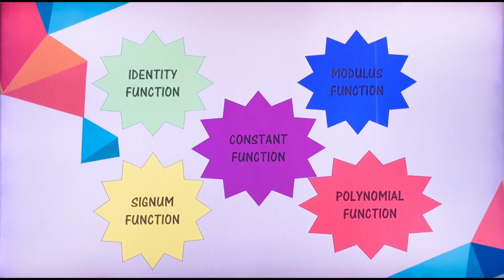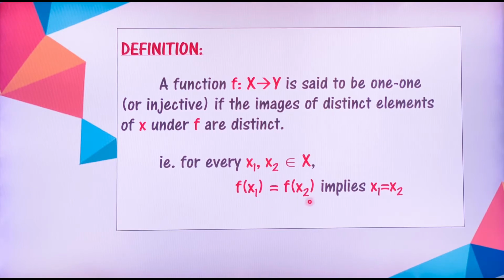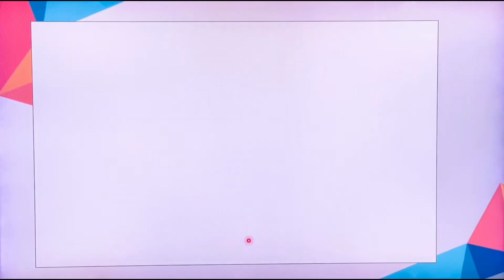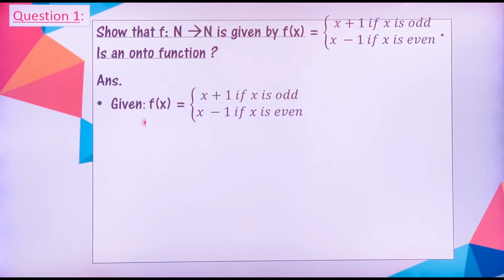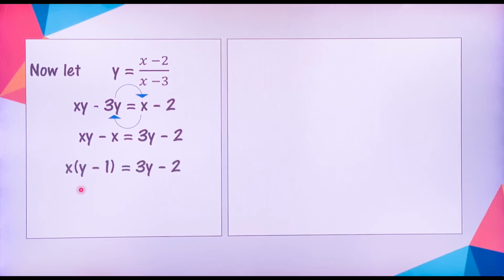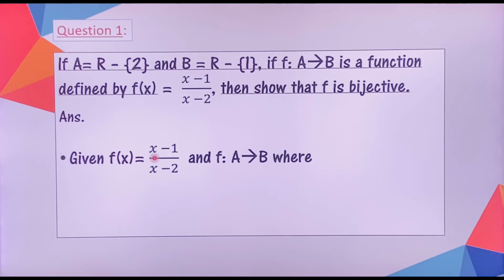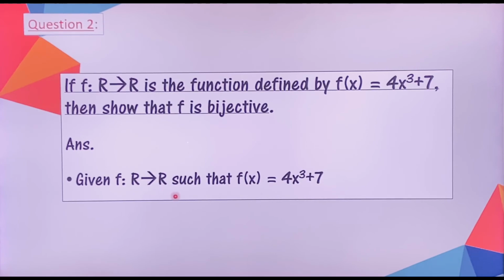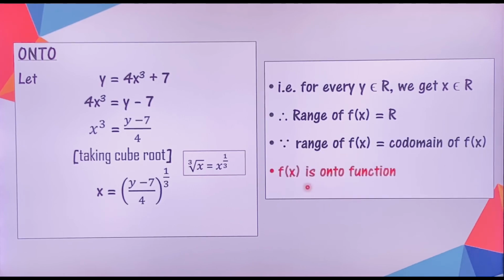CBSE 12 I Relations and Functions Part-2 I MATHS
In this video, I have discussed about types of Functions from the chapter 1, Relations and Functions